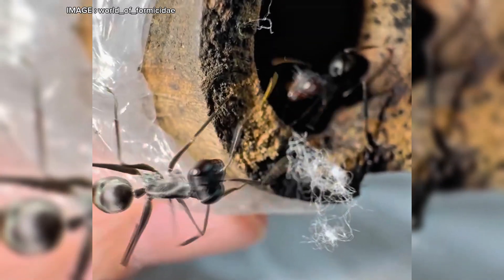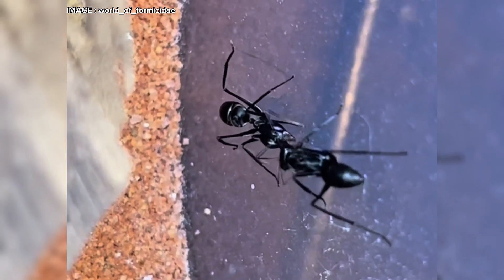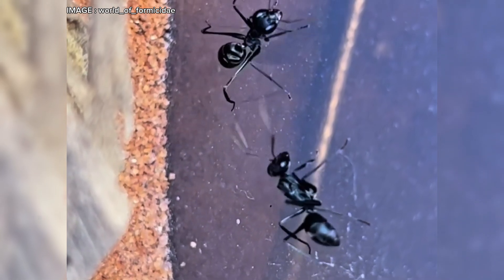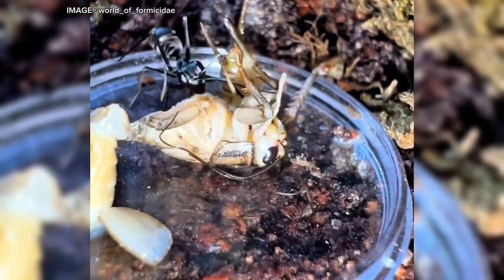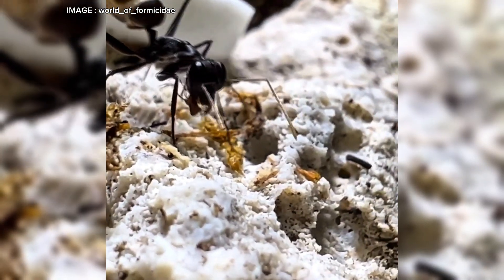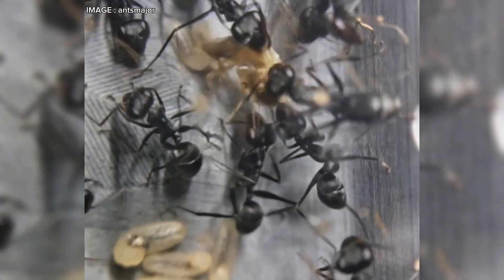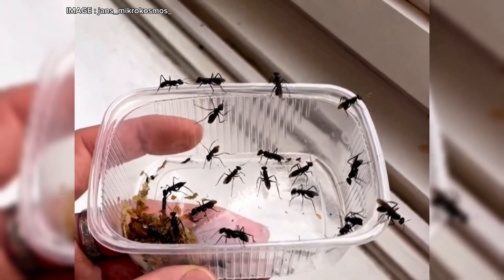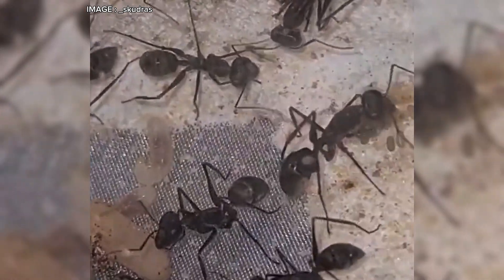How to Care for Gigantiops Destructor (Jumping Ant) in Captivity? (Full Guide)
Thinking about raising Gigantiops destructor, the incredible jumping ants with one of the best visions in the ant world? In this video, we cover everything you need to know about their unique behavior, diet, nesting requirements, and how to successfully keep them in captivity. This species is fascinating but requires careful maintenance—definitely a challenge for experienced keepers!

🔍 Do you already have a colony, or are you thinking of starting one?